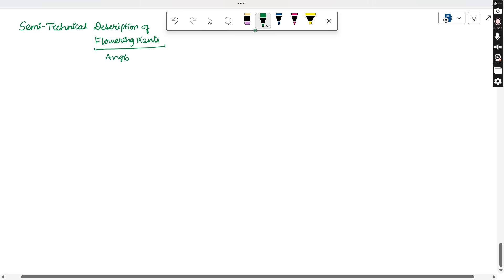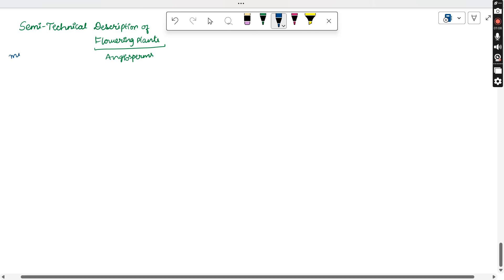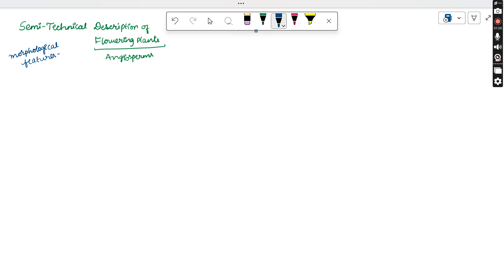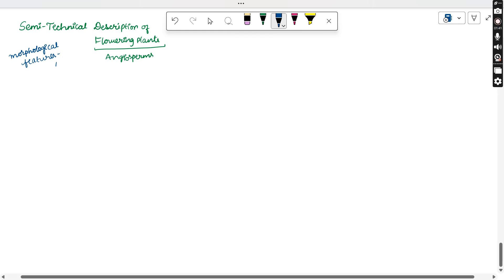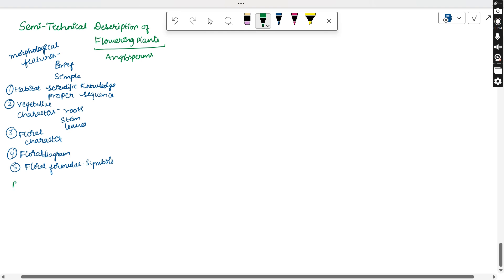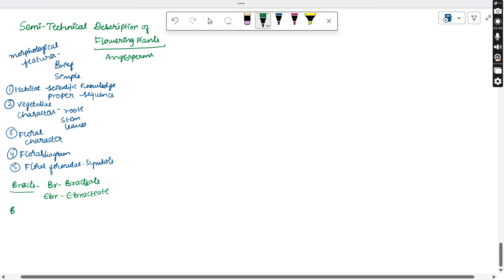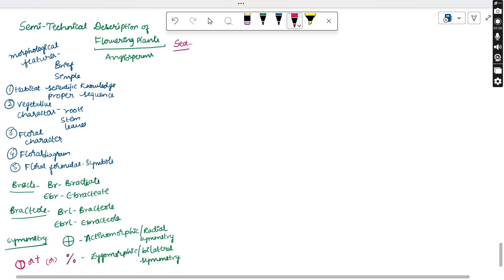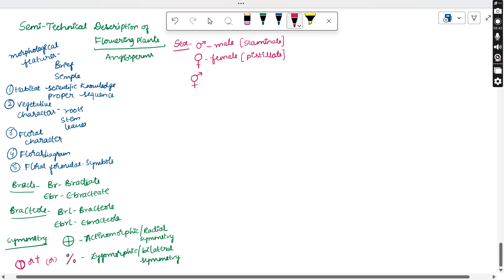SEMI TECHNICAL DESCRIPTION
@bhagisbiology SEMI TECHNICAL DESCRIPTION- MORPHOLOGY OF FLOWERING PLANTS -CLASS 11, NCERT